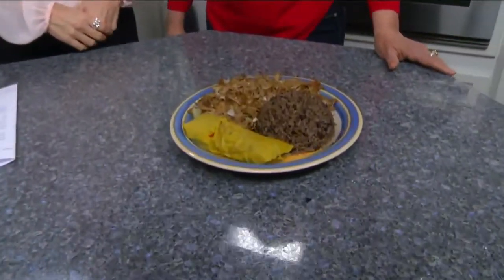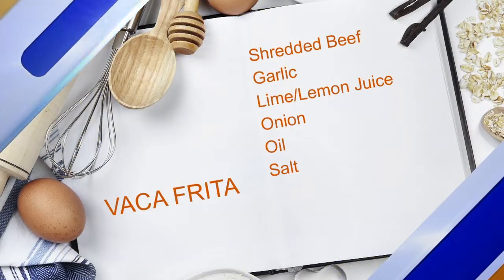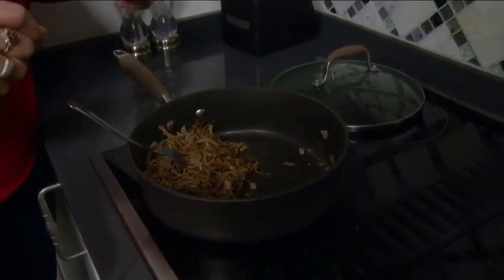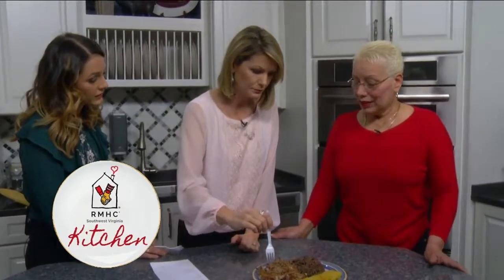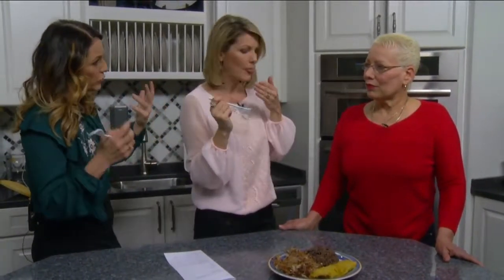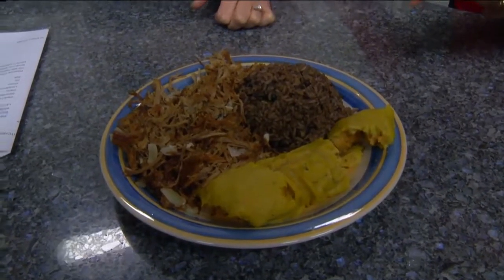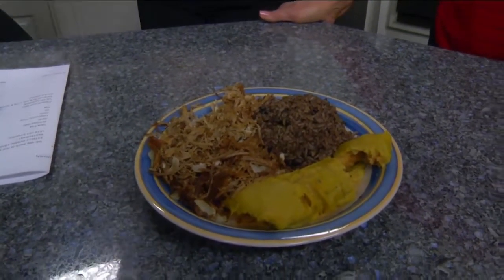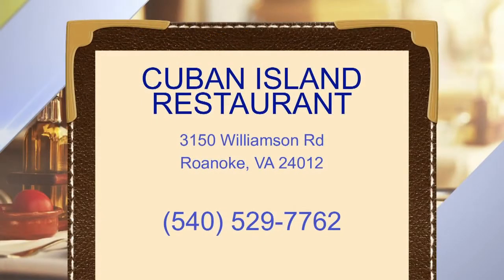Daytime Kitchen: Williamson Road Restaurant Week - Vaca Frita